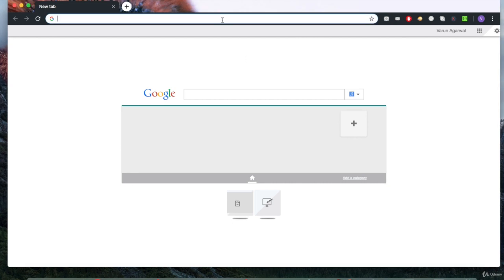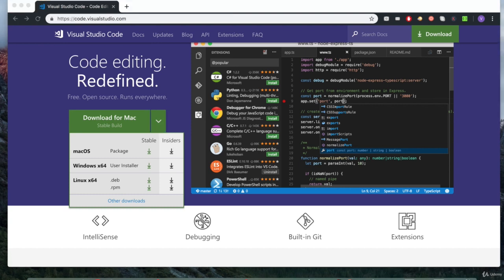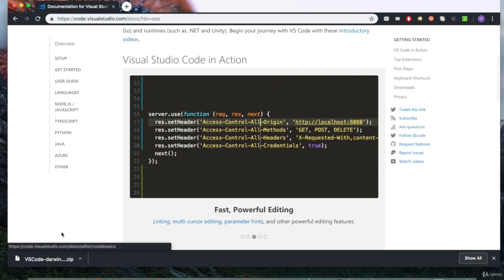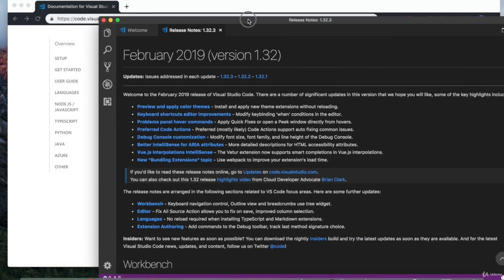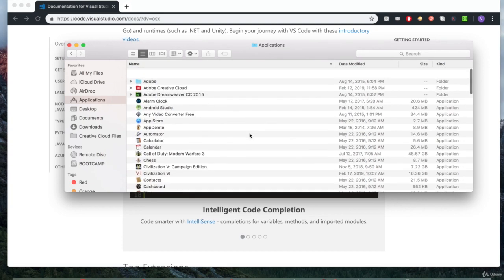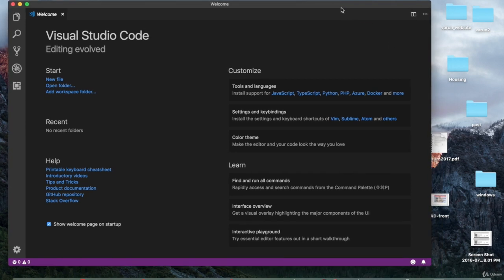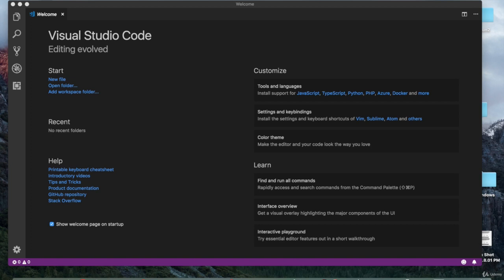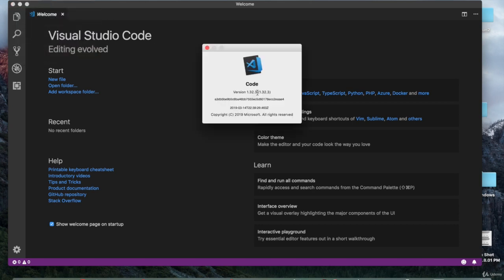visual studio basics 1 Install and Setup on the Mac